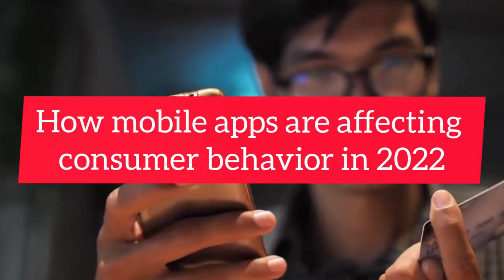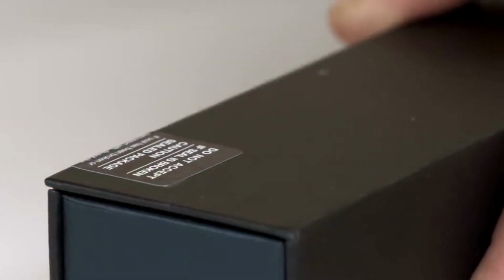How Mobile apps have affected Consumber Behaviour in 2022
In today's Business Icon video we are going to be looking at How Mobile apps have affected Consumber Behaviour in 2022